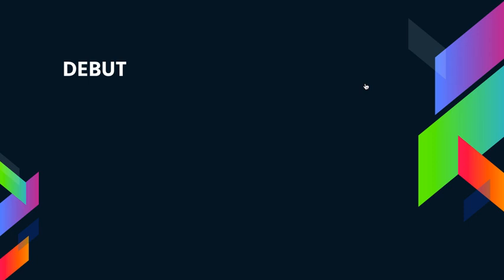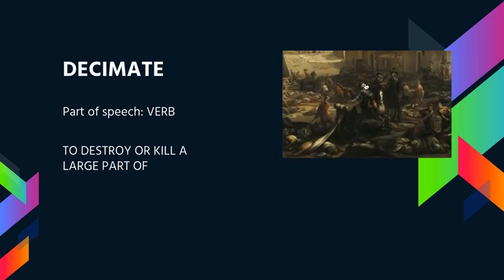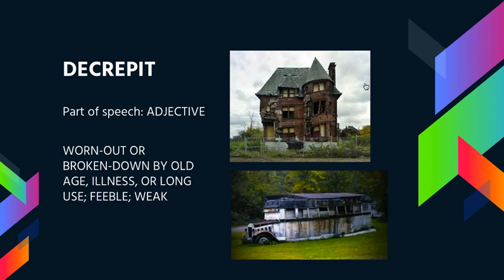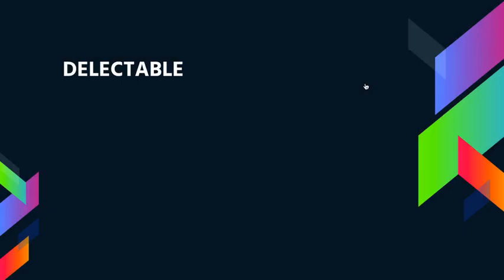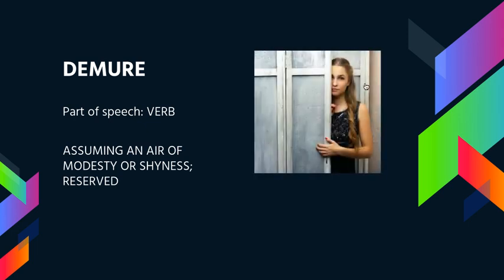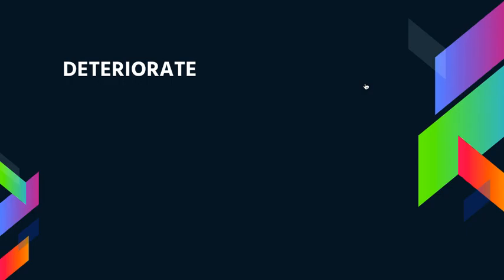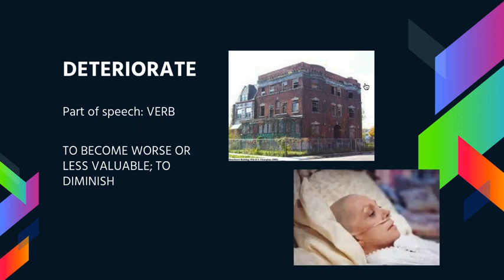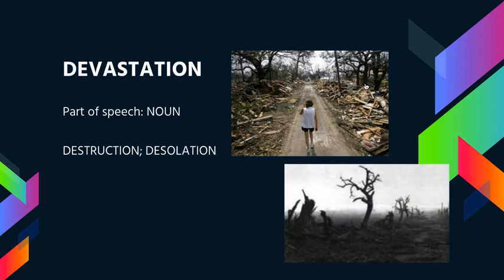Vocabulary Lesson 8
This is the Vocabulary Lesson 8 flipped video for my English 10 class.